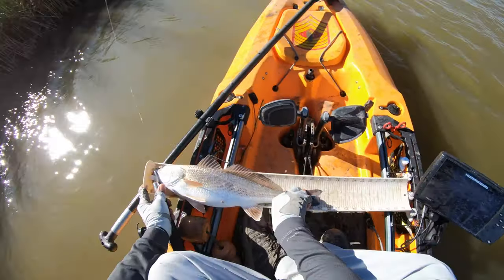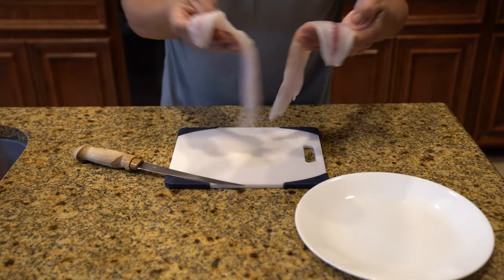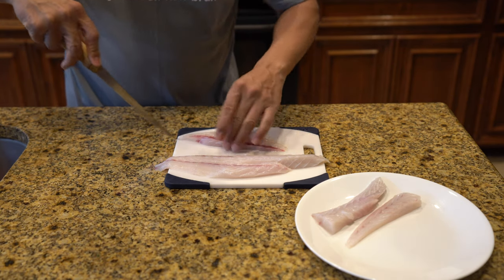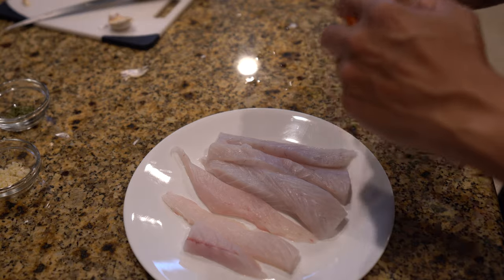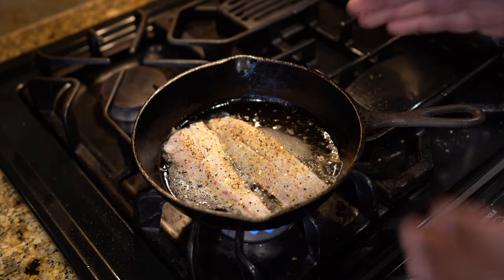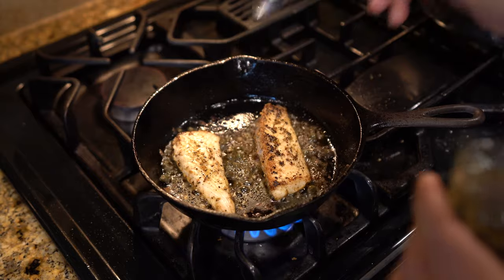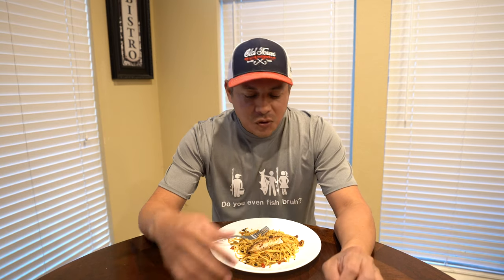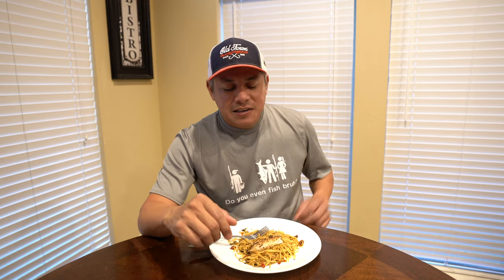(S3 Ep61) Lemon Pepper Redfish,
Fresh caught fish is always the best way to eat fish. This simple recipe was fast and quick to prepare. I highly recommend the angel hair pasta it was so good!